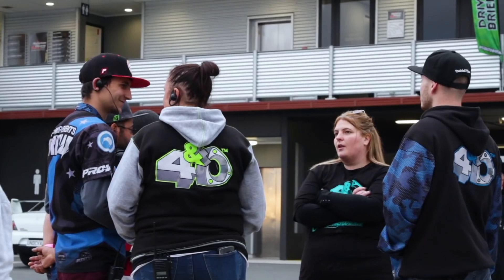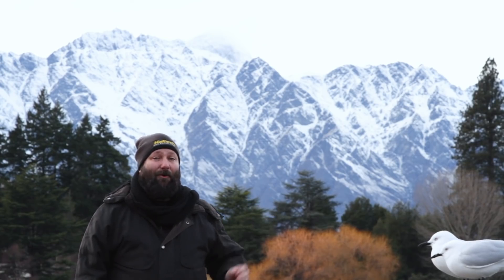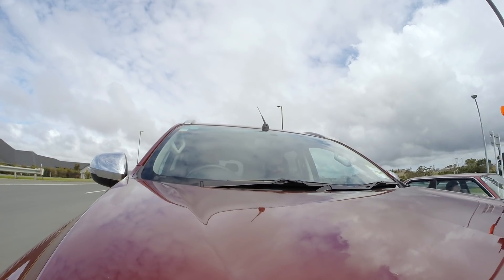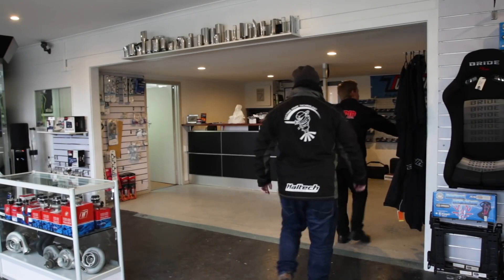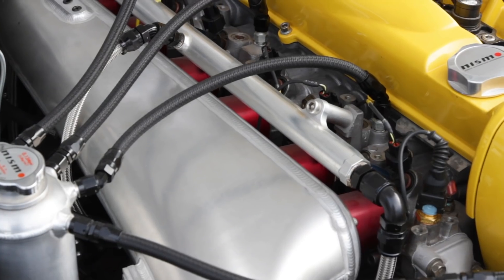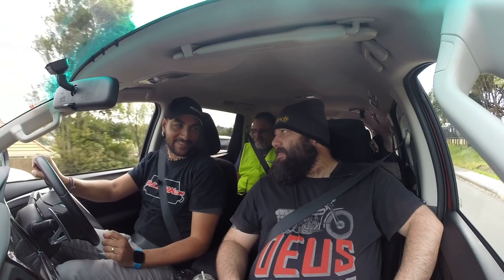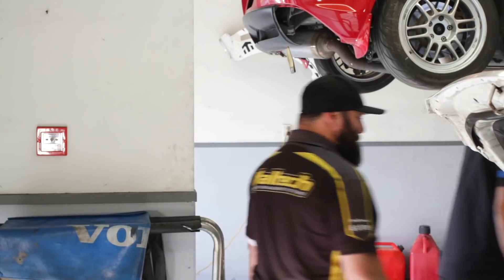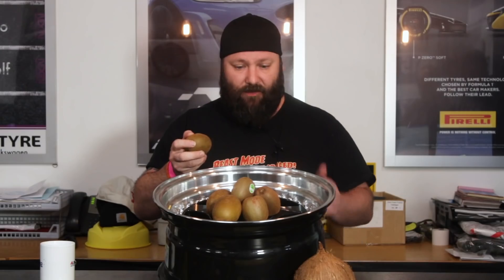🏁 Haltech Globetrotters - New Zealand Part 3: HP Academy and Performance Workshops!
In the 3rd Part of our New Zealand series we travel from Queenstown all the way back up to Auckland and visit a bunch of performance workshops and check out some seriously cool projects they're working on.
If Richard sounds a bit off in this episode it's because the poor bugger had a serious case of manflu on this trip and was barely able to stand up. How he managed to get all those interviews done is still beyond us.
We thoroughly enjoyed our roadtrip and found New Zealand car scene to be vibrant, passionate and colourful. Oh, and the NZ penchant for rotaries is second to none.

A massive "thank you" to all the workshops who took some time from their busy schedule to show us around and a big thumbs up to all those who made us feel so welcomed.